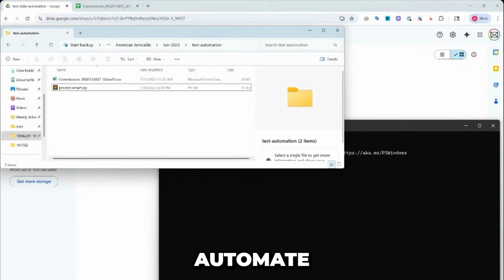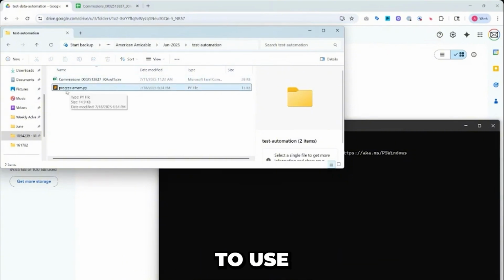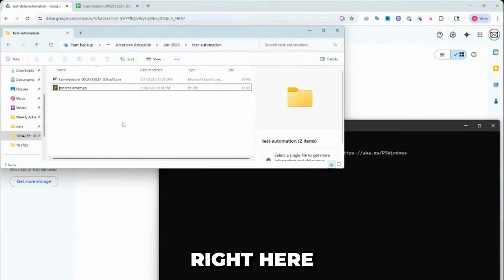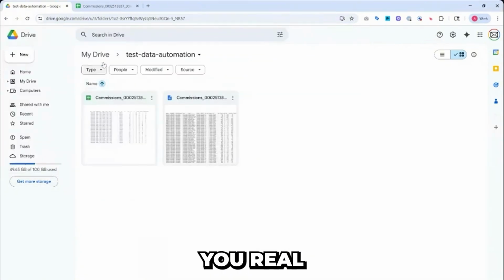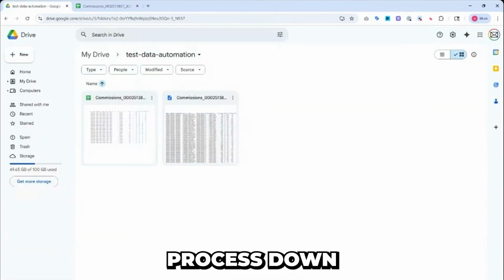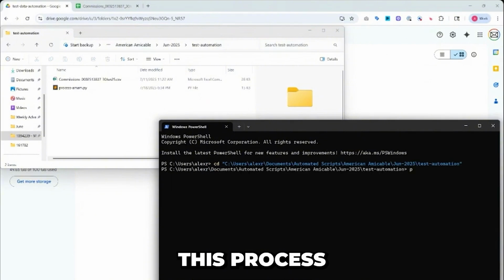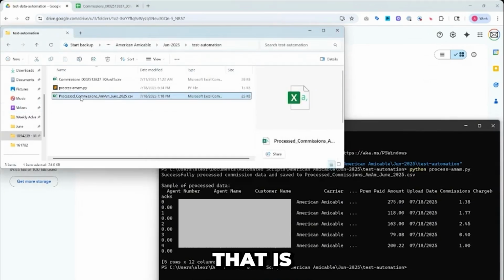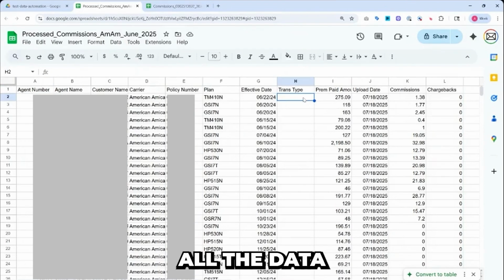Generate Reports in MINUTES Not Hours with AI Automation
Ever spent hours trying to extract commission data from messy insurance spreadsheets? I used to dread commission reporting season until I built this AI automation.
In this video, watch me take a raw insurance commission file, drop it into a folder, and let AI do all the heavy lifting. No more manual data entry, no more hunting through columns for agent names and policy numbers, no more commission calculation errors.
The whole process that used to take me hours now happens in seconds. Just download the file, place it in the designated folder, run the script, and boom—clean, organized commission reports ready to go.
If you're tired of wrestling with Excel every time commission reports are due, this automation will be a game-changer for your agency.